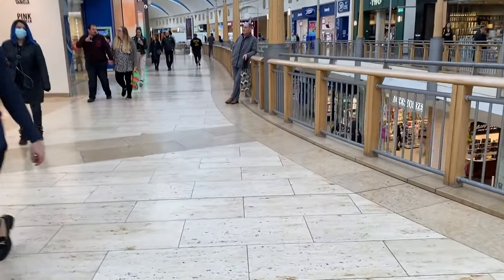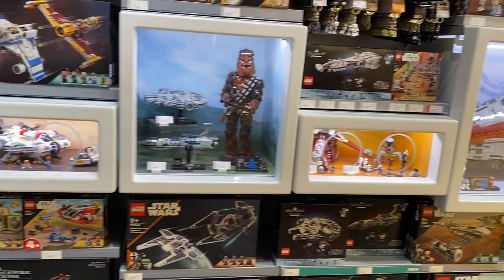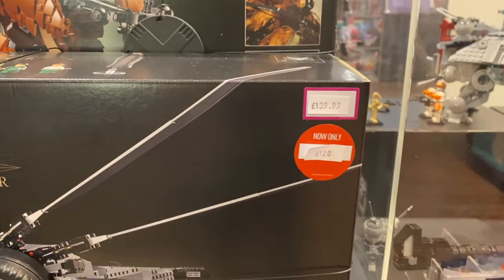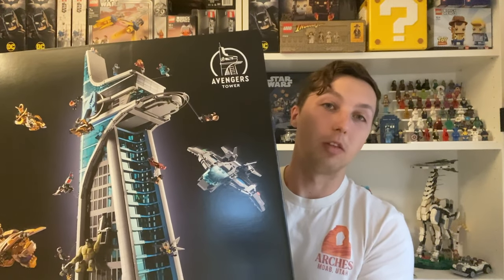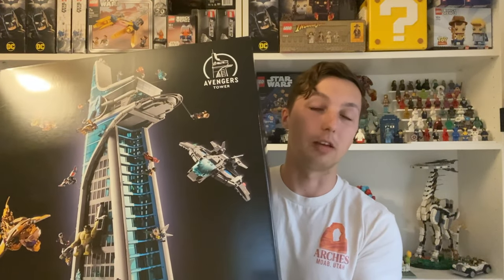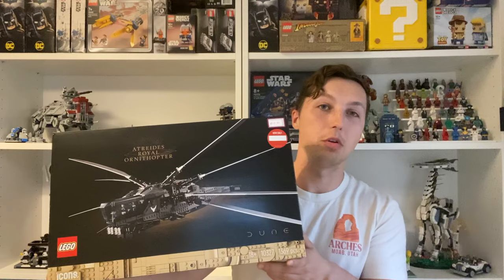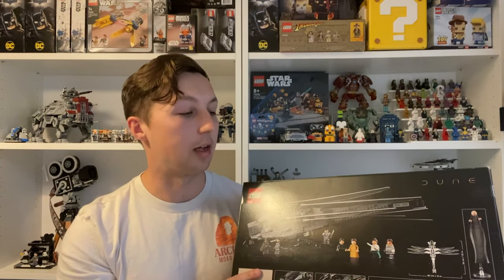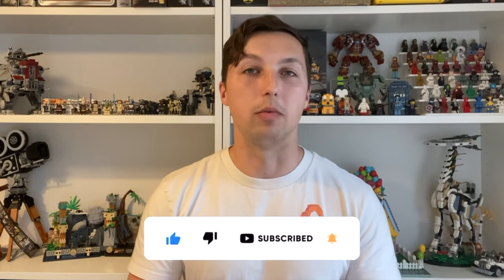BUYING THE BIGGEST EVER LEGO MARVEL SET - LEGO VLOG + GIVEAWAY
Make sure you watch to the end of the video to find out how to enter my free rare HOBBIT polybag giveaway !!!

Yesterday I took a trip to my local lego store to buy either Rivendell or avenger tower!! I also bought a great lego set from another store as it had a great discount.